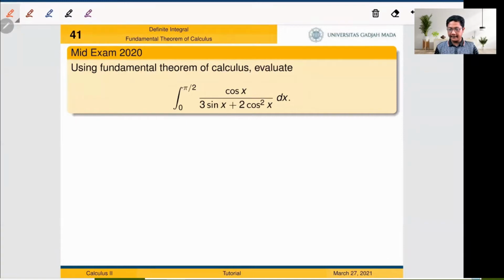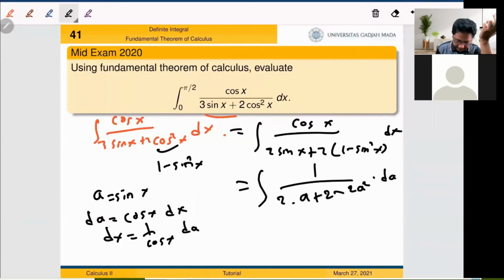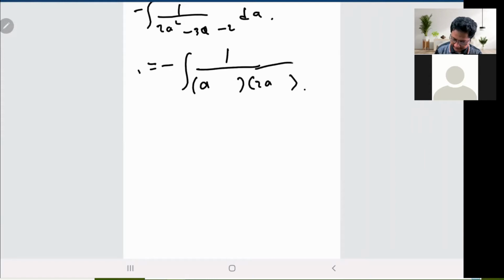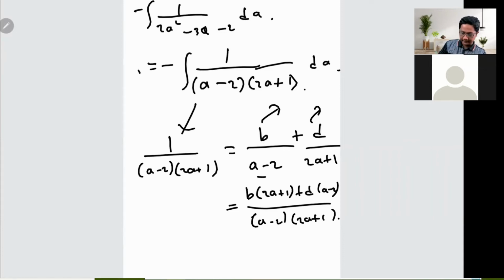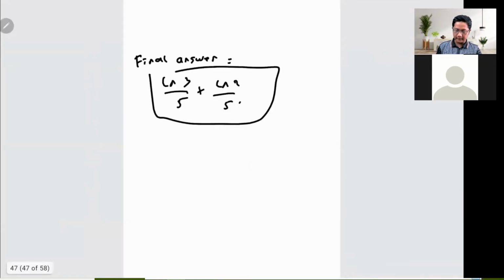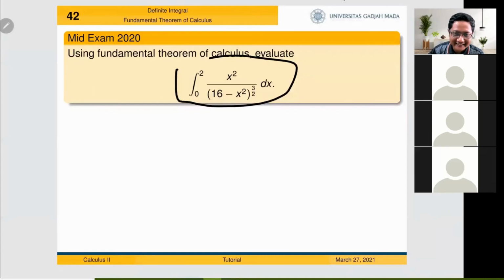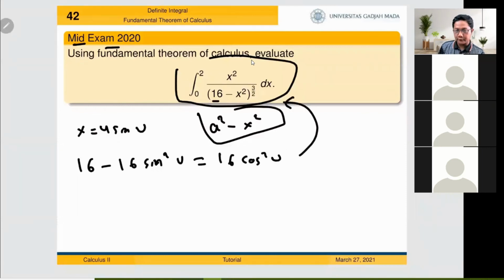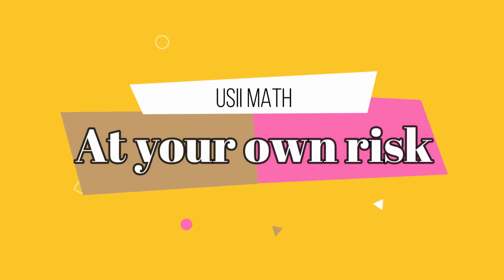[Solutions] Calculus II Midterm 2020 Part 2